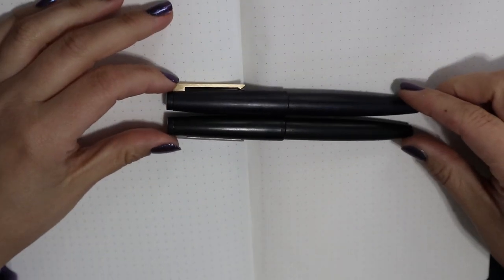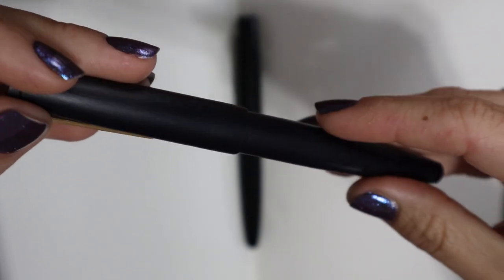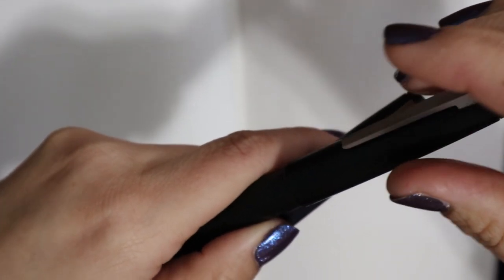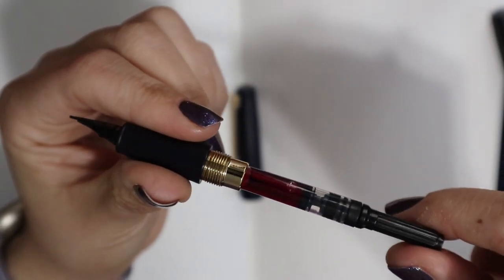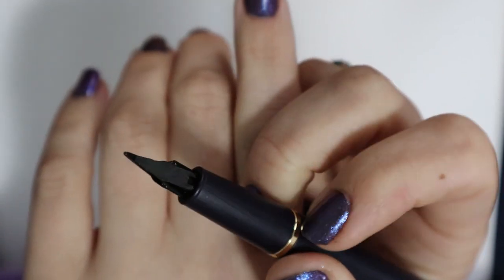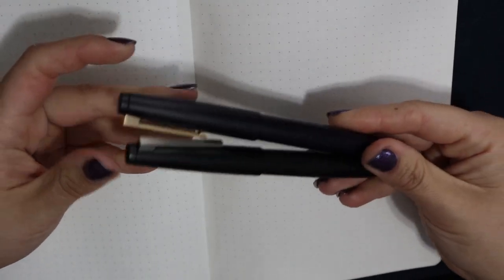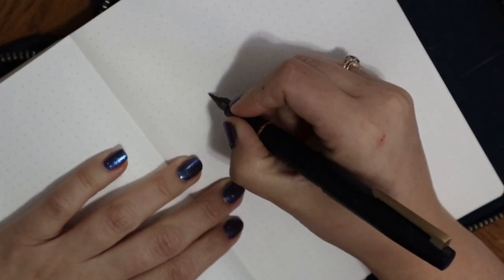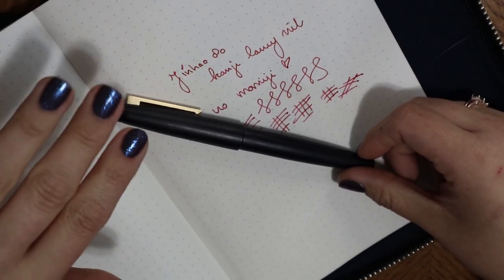Jinhao 80 compared to Lamy 2000